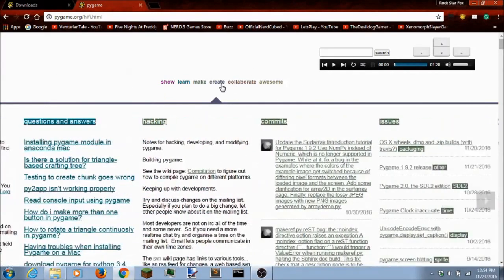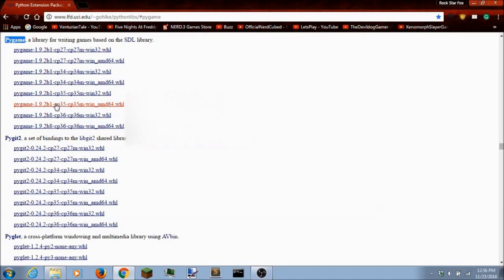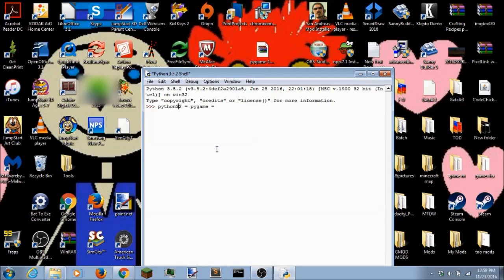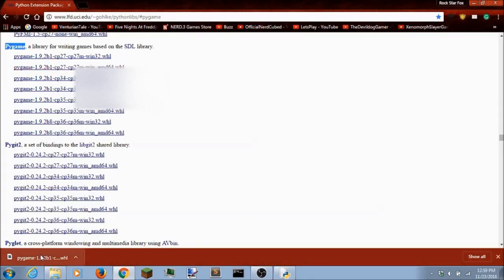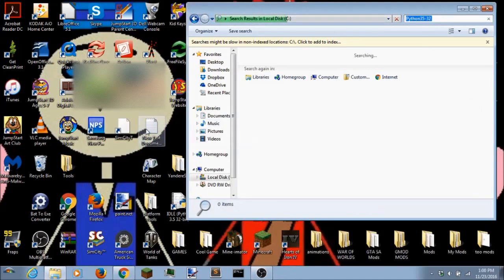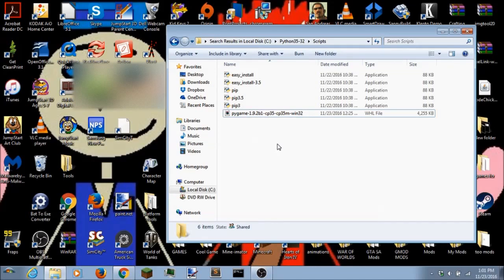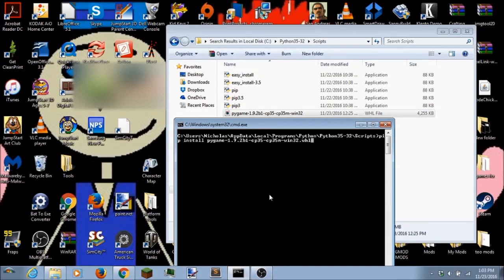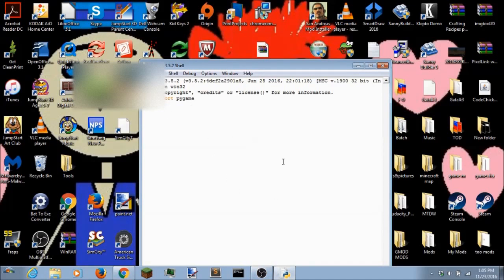How to install pygame for Python 3.5.2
Hi,  today we learn how to install pygame for Python 3.5.2

How to install pygame:
pygame version must equal your operating system example:

pygame-32 = 32 operating system
pygame-64 = 64 operating system

if it doesn't work try:

pygame-32 could work on 64 bit operating systems (It might be backwards compatible)

pygame-64 will not work on 32 bit operating systems (Updated: Jan/14/2020)

Twitter "No longer helping. Sorry :("

Rock Star Fox